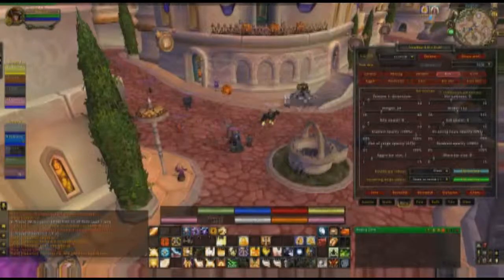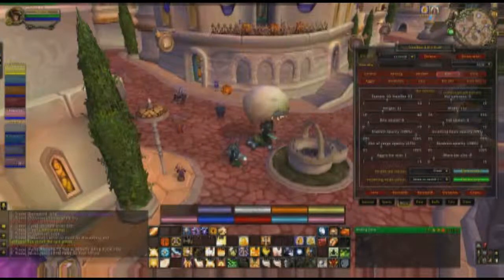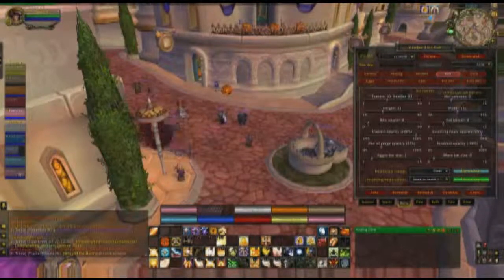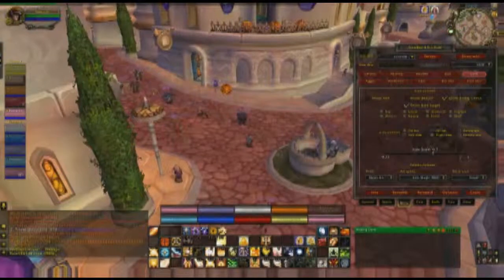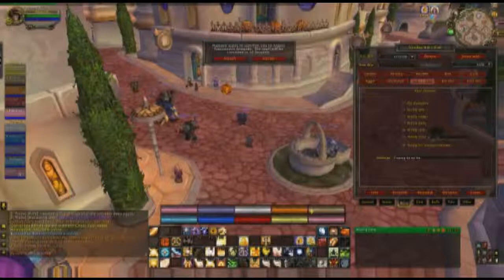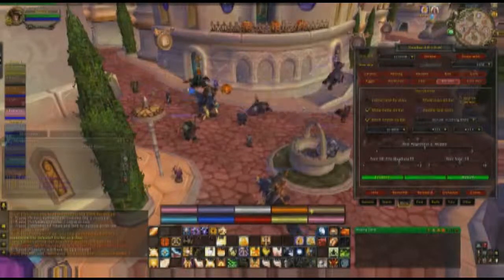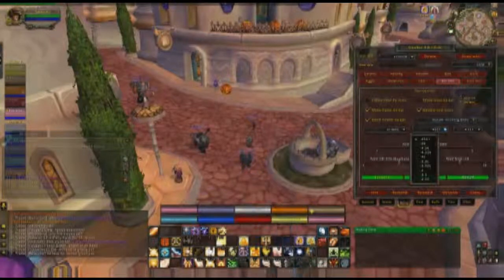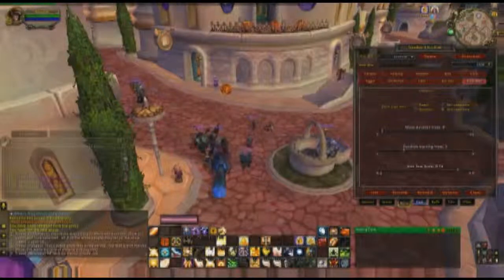Healbot Tutorial Part 2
*Part 2 of 3* This is a video I made going through the process of setting up Healbot. This isn't very in depth but it will give you enough info to start using the addon. I've been using Healbot for a few years now and I absolutely love it. I hope this video helps you guys. If you have any questions just post a comment (although I can't guarantee I'll be able to answer the question).

*This is made for patch 4.0.1 done about 1 month before cata release